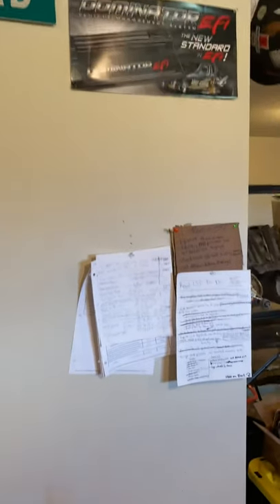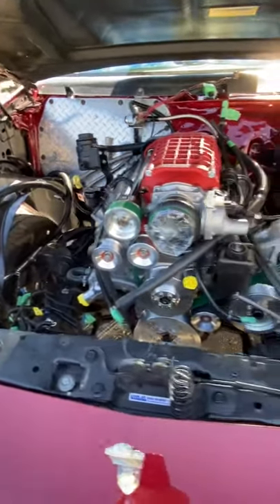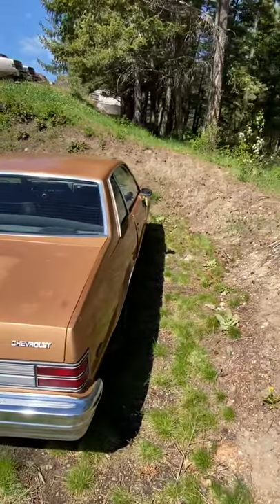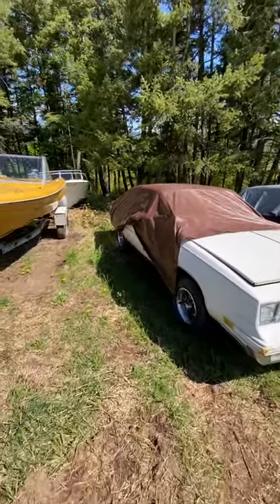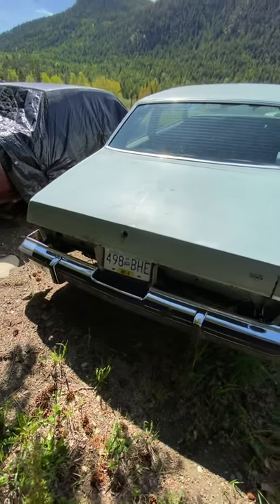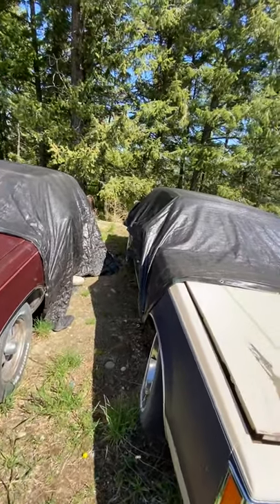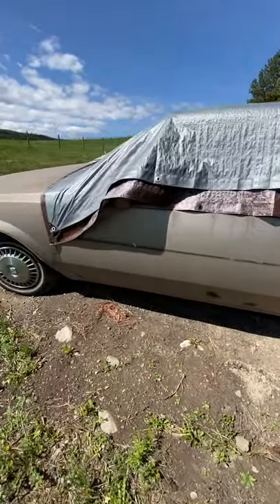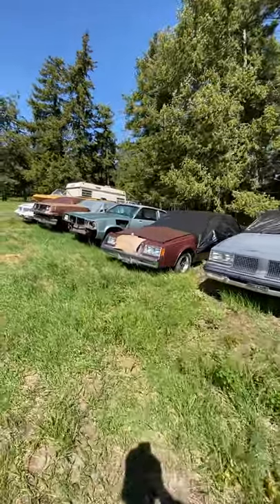Field of G Body’s walk around (sold)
My ugly mug the Project ls3 regal walk around update, tina-t Cutty back on the road after a 22 year nap since ‘98 and walking the field of cars
I’ve somehow acquired 14 now!! And 1 more to come